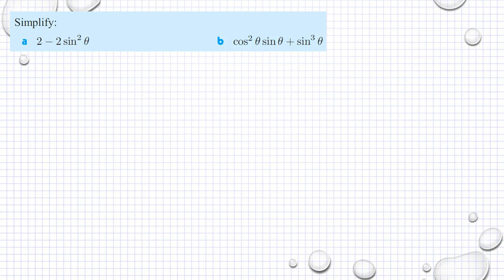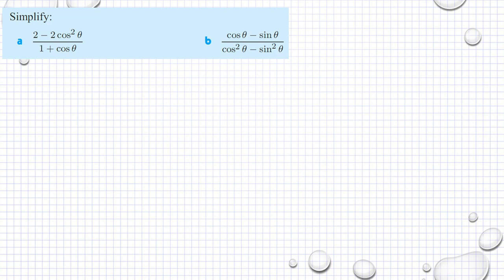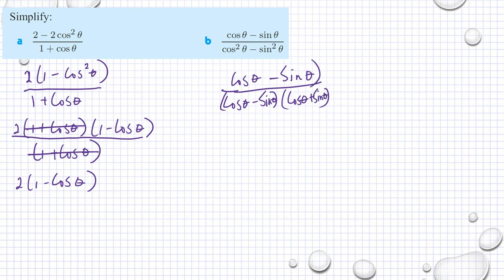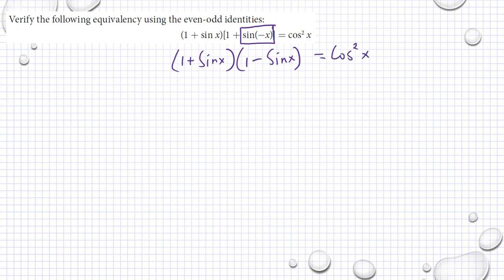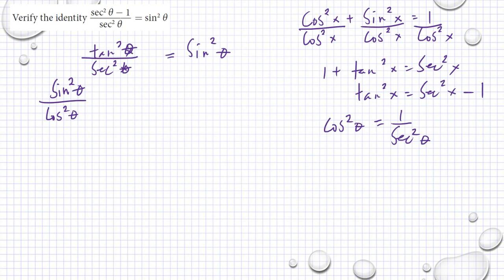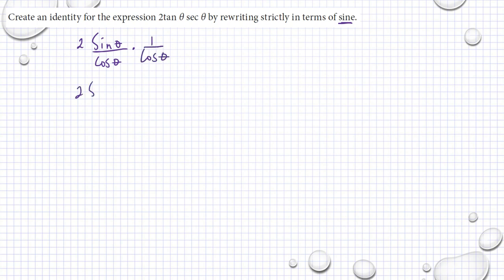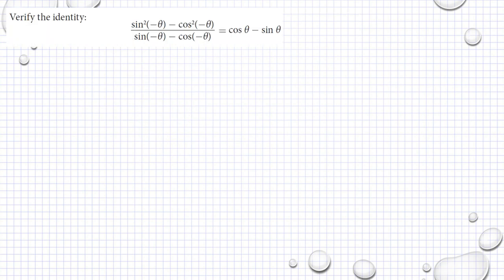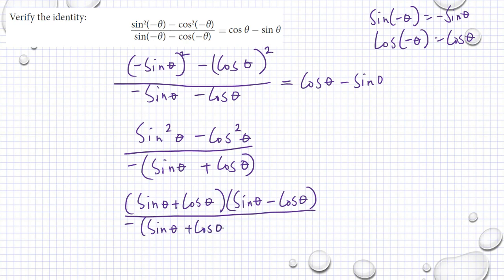Trigonometry Trigonometric Identities Simple Identities part 2